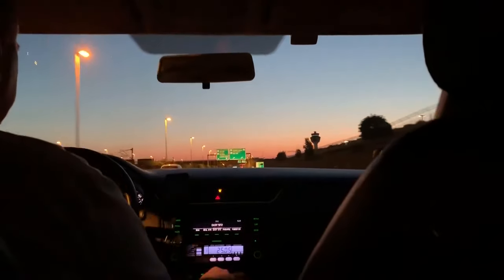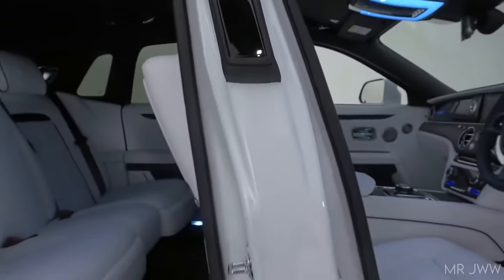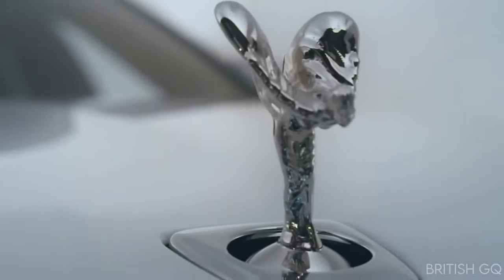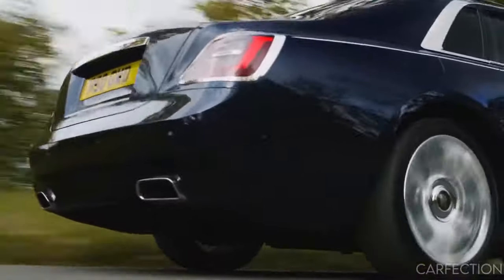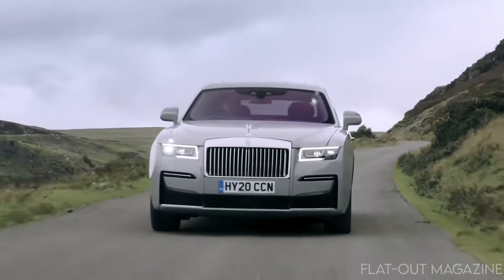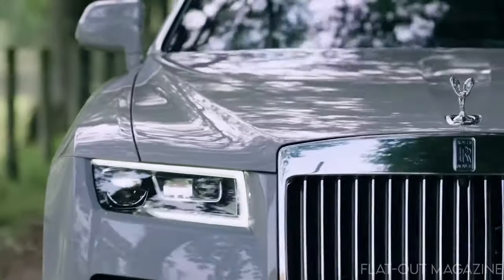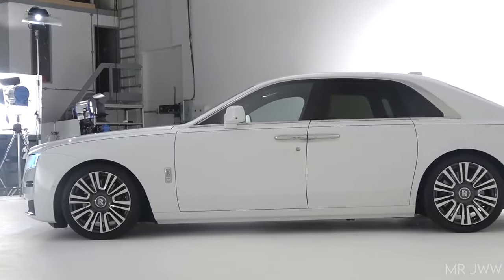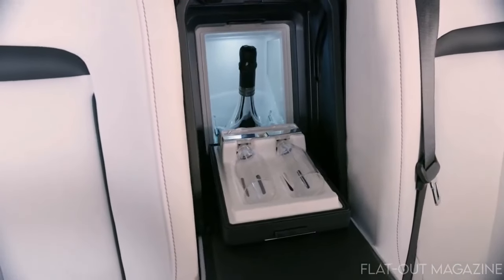Inside The 2021 New Rolls Royce Ghost